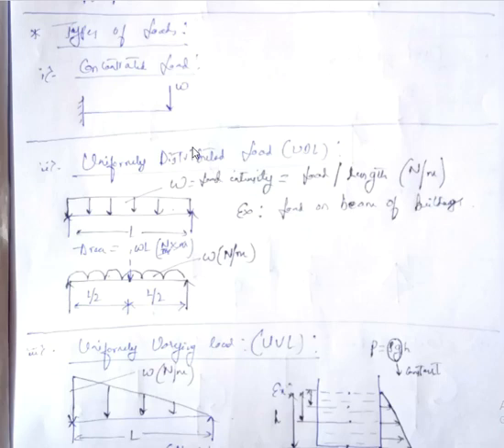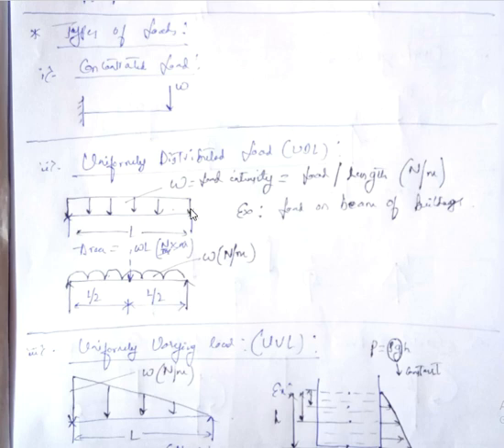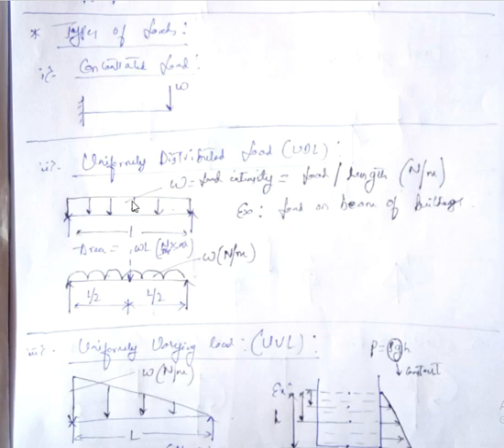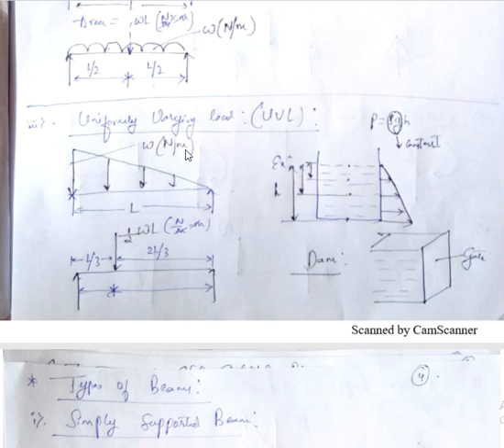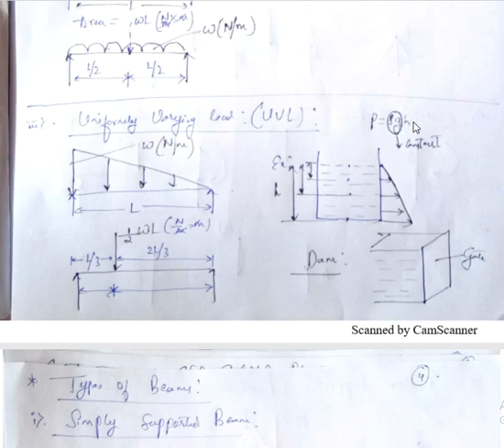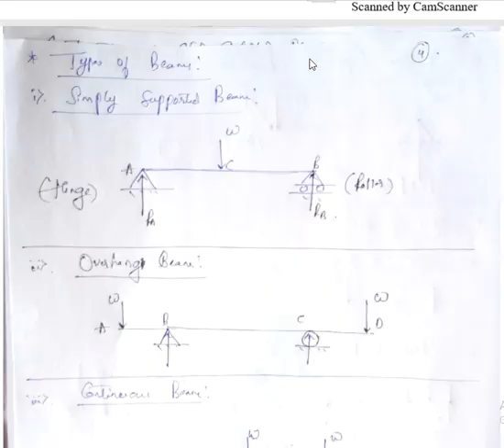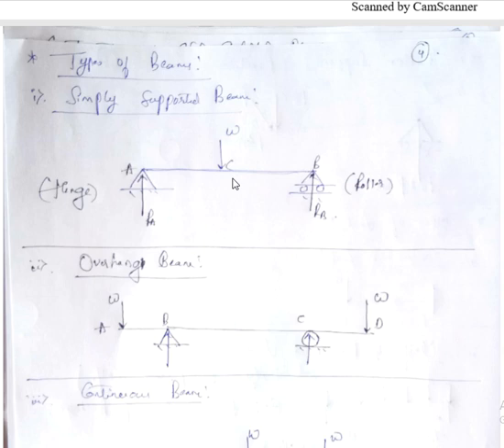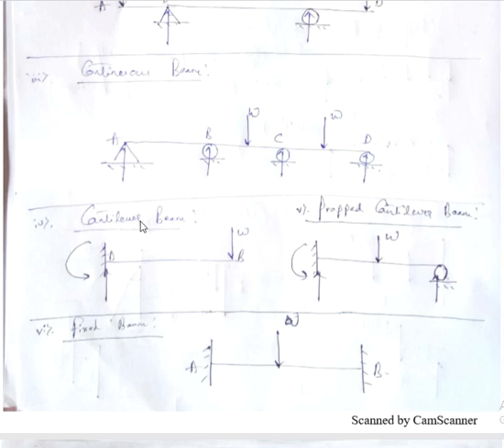Unit 3, Lecture 3, types of beams